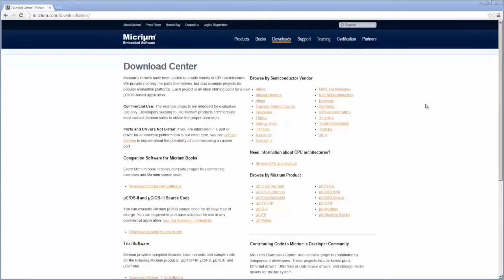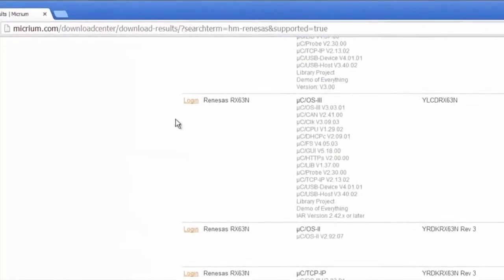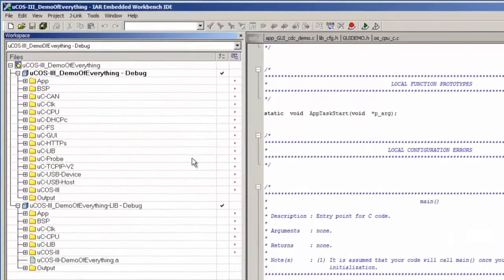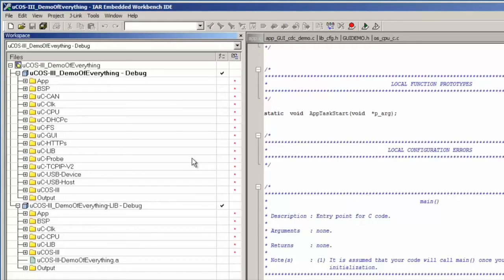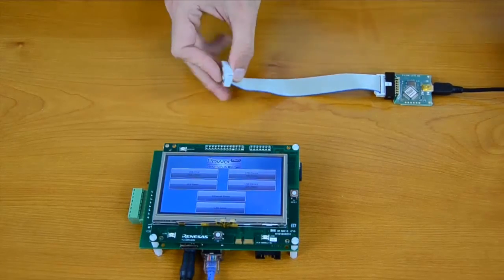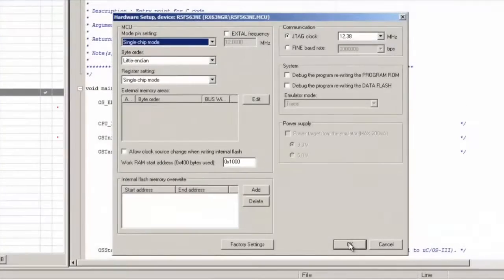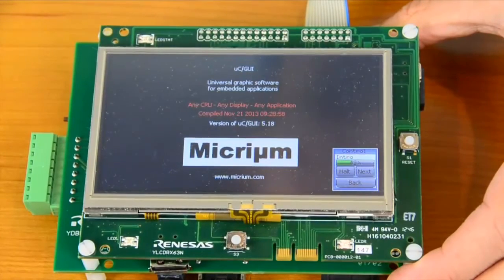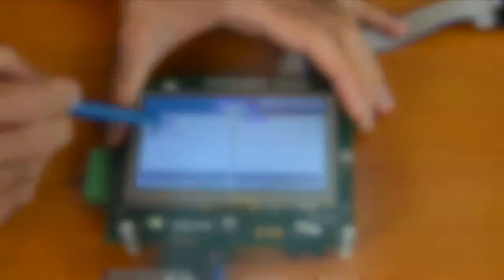Micrium's "Demo of Everything"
This demo is for developers building a full-featured software platform using Micrium's real-time operating system (RTOS).

It showcases most of Micrium's product lineup, and uses a platform based on the Renesas RX63N microprocessor, and IAR Embedded Workbench.